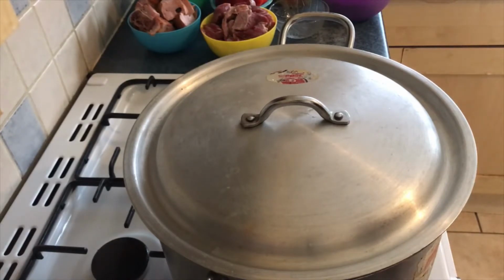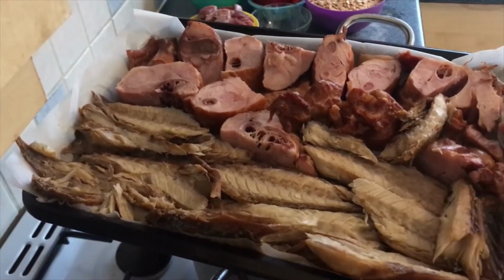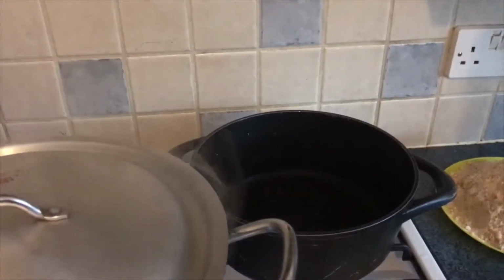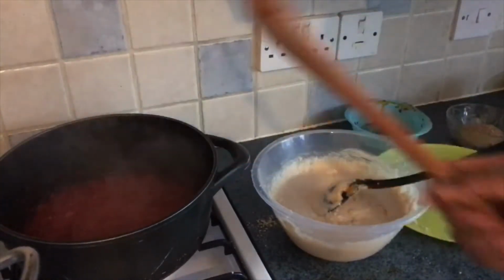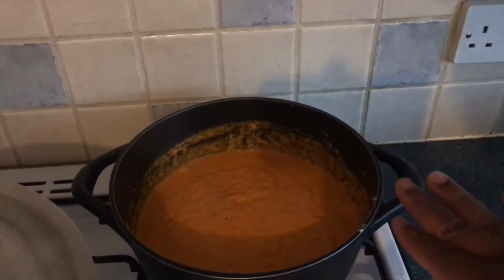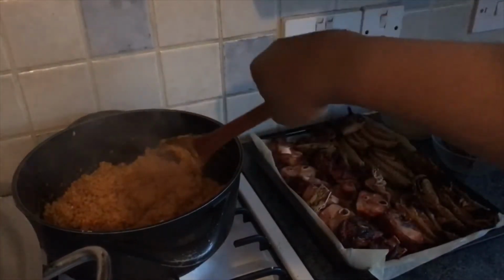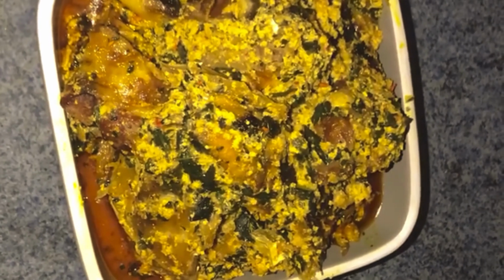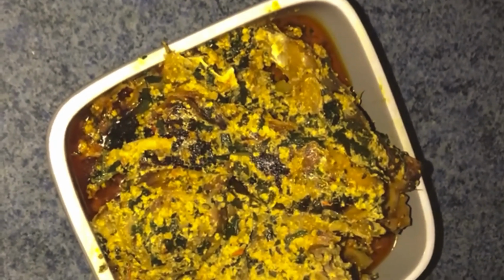How to make mouth watering Nigerian egusi soup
Beef
cow foot
smoked turkey
smoked fish
stock fish
crayfish
1 bell pepper
2 scotch bonnet pepper
1 cup of palm oil
3&1/2 cups of melon
2 seasoning cubes
3 table spoons of salt
N/B:- please this was a large quantity of soup that i made, however you can adjust to your need.